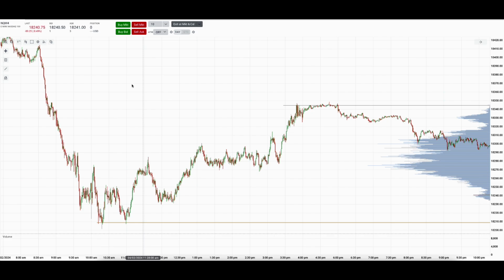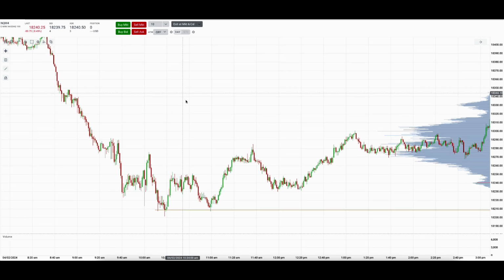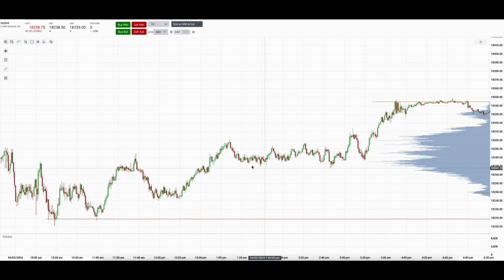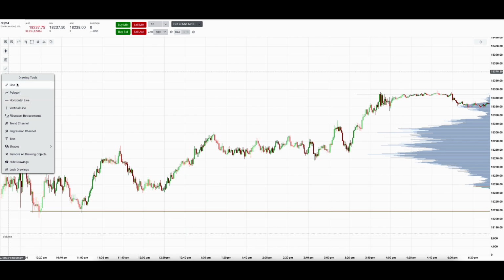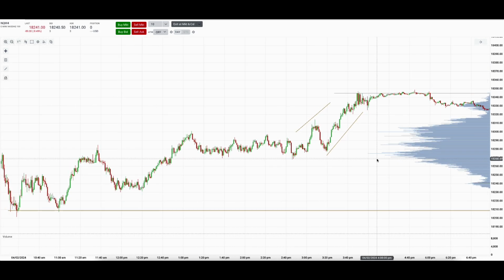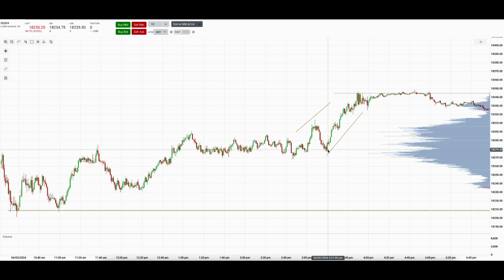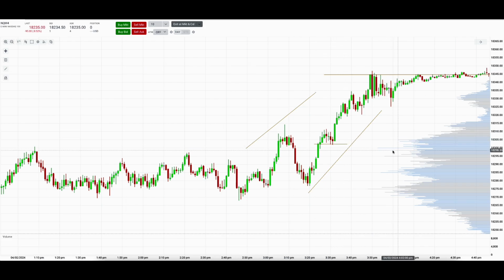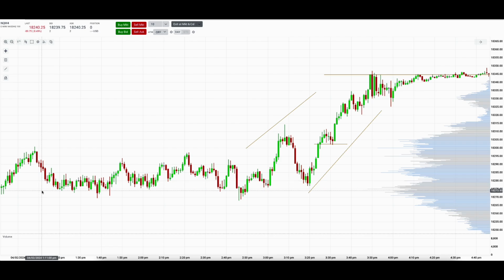This Strategy Made $30,000 Profit Day Trading /NQ Futures!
Short and sweet trade recap.

This is a trade recap from yesterday on how I made $30,000 profit trading /NQ.

THESE MOVES DONT HAPPEN ALL THE TIME! But, here is what I look for.